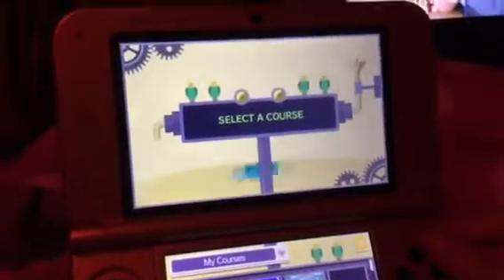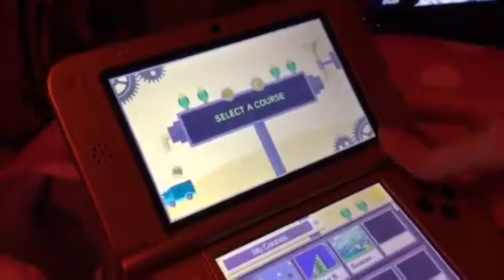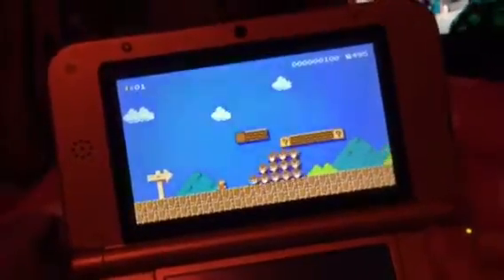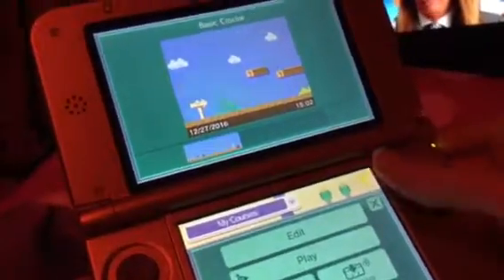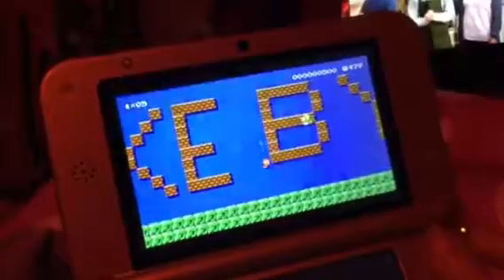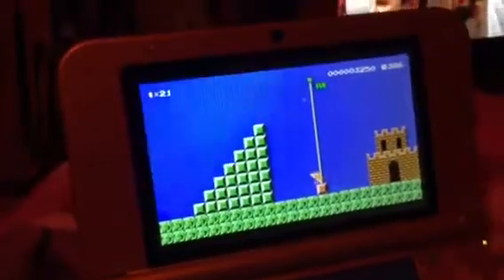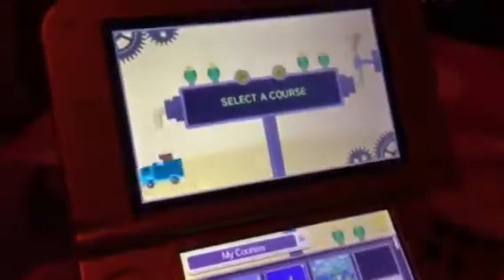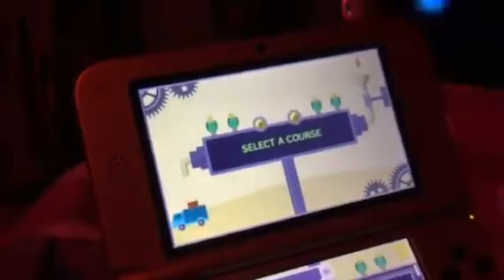Cake By The Ocean-Super Mario Maker For Nintendo 3DS Gameplay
I've done a basic course that I first made and also, since I'm seeing DNCE in Dallas, I made Cake by the Ocean course for you guys.